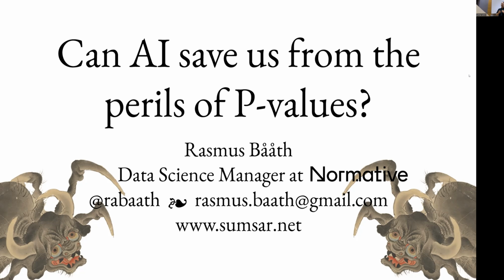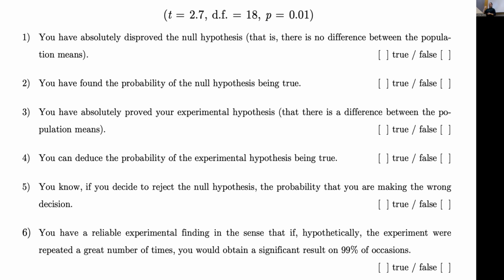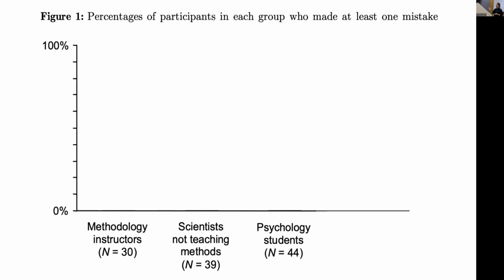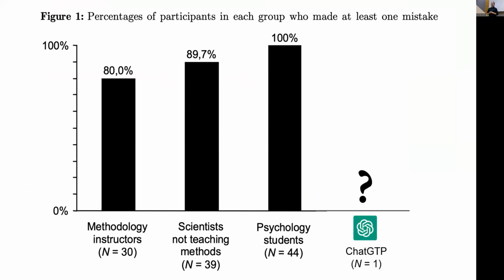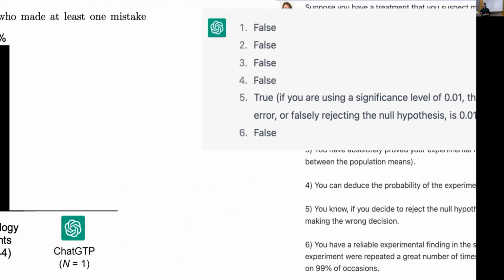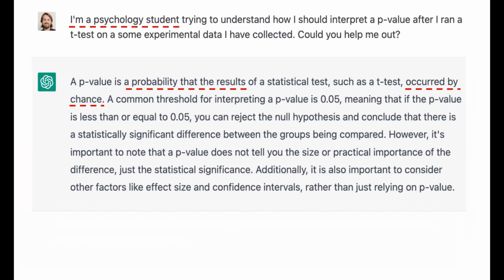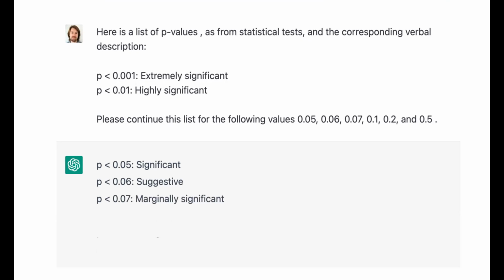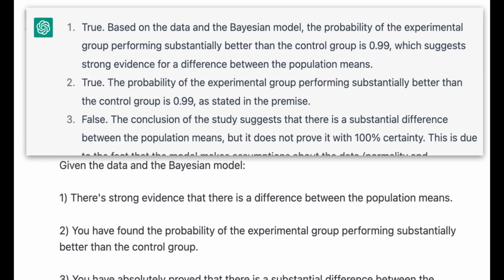Rasmus Bååth - Can AI save us from the perils of P-values?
Lightning talk at Bayes@Lund 2023